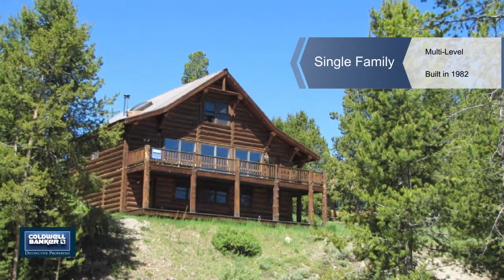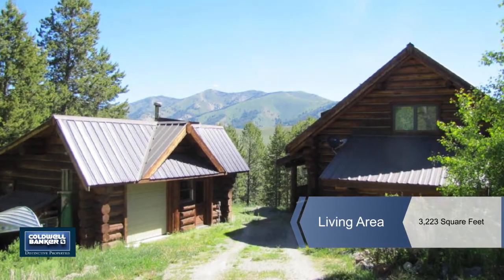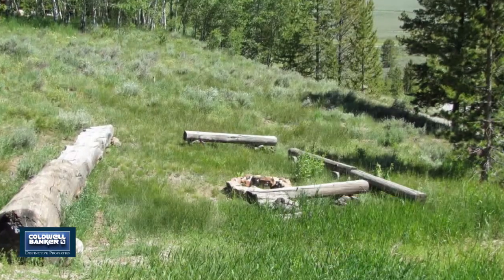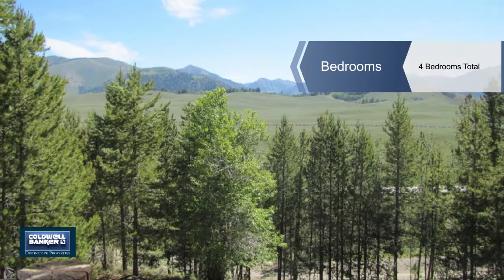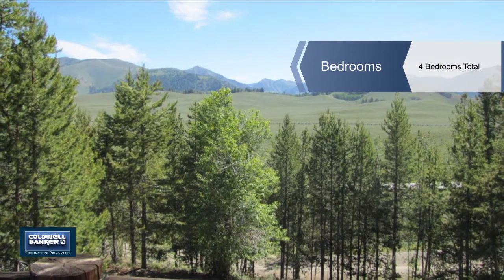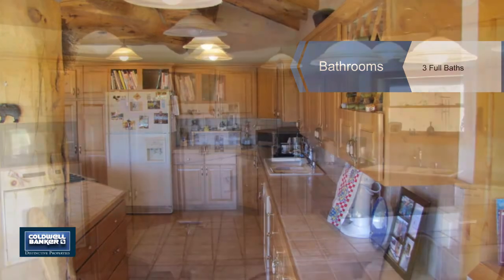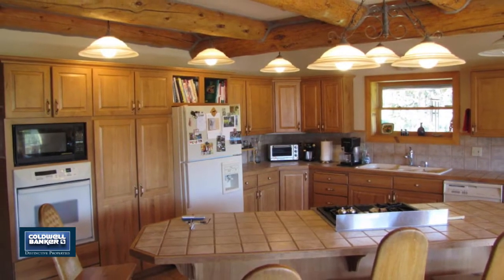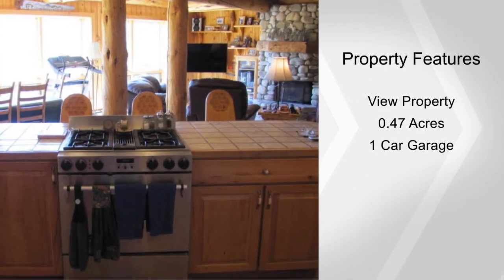113 Galena Way, Sawtooth City, ID 83340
This log home overlooking the Sawtooth Valley, Boulder and White Cloud Mountain Ranges in Smiley Creek, Idaho is a true gem!  This cabin has 3 levels, a heated detached garage and plenty of room for the  whole family and their friends.  Recreational opportunities abound and include rafting, fishing, biking, hiking and skiing.  Also included is generator backup that can power the entire house!